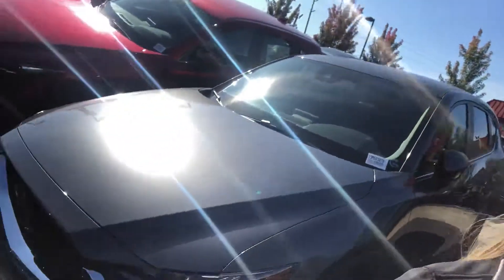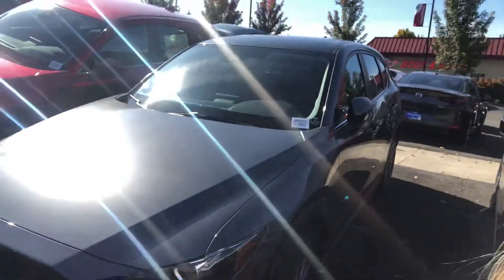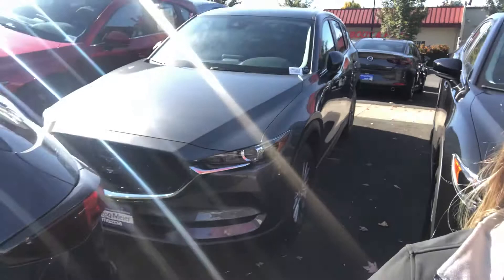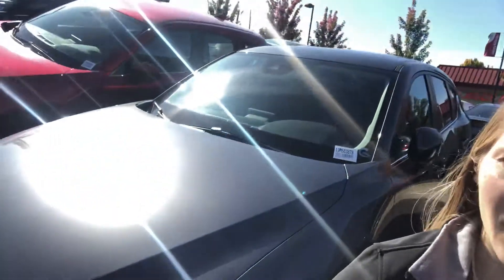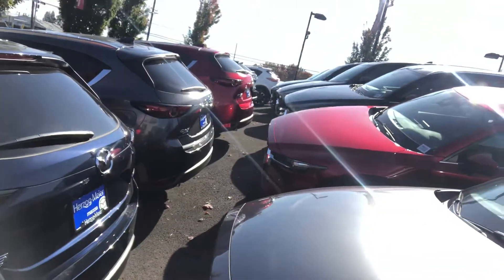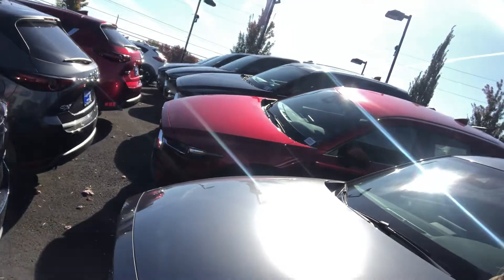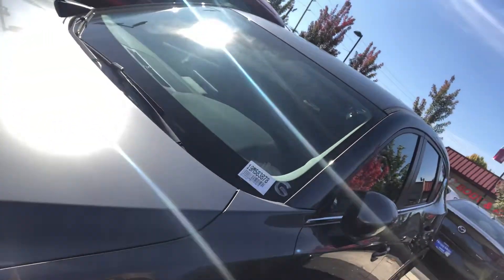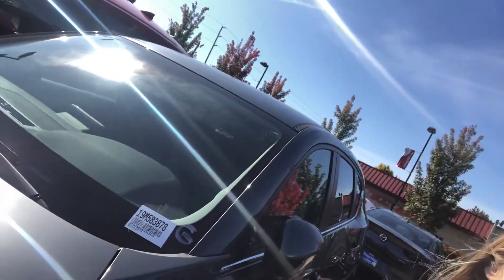CX-5 for Sara